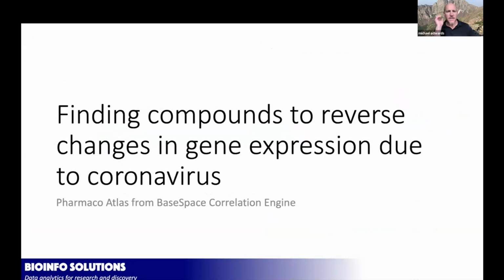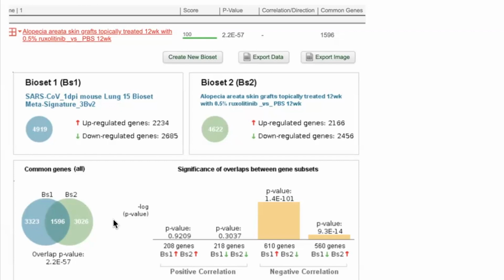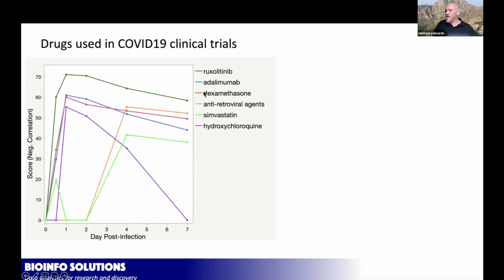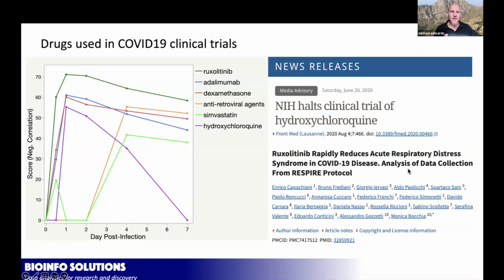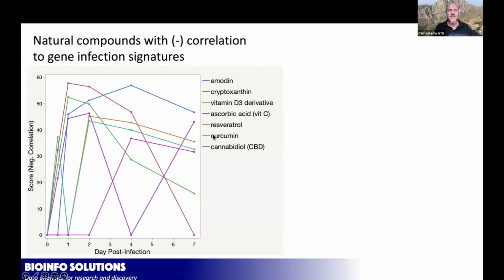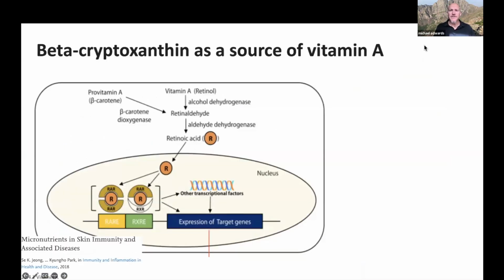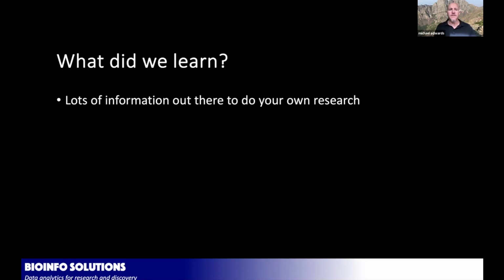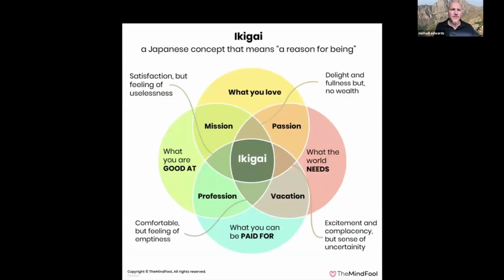Crowdsourcing An Epidemic Pt6: Compounds That Reverse Infection Response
Recording taken from keynote presentation for the ULM College of Pharmacy 7th Annual AAPS Student Research Symposium held on Nov.26, 2024. The last part of my presentation discusses pharmaceutical agents and natural compounds that could reverse the gene expression changes observed with coronavirus infections. I mention the anti-malaria drug, hydroxychloroquine, and how its effectiveness may be limited to pre- or initial stages of viral infection. Conversely, the Janus kinase inhibitor, Ruxolitinib, appears to reverse changes in host gene expression at all phases of disease response. I also discuss natural compounds beta-cryptoxanthin and emodin, which may be useful as therapies in the early and late stages of infection, respectively.

*My apologies for sounding like I'm talking from the bottom of a tin can. This will be the last time I use AirPods for streaming presentations.